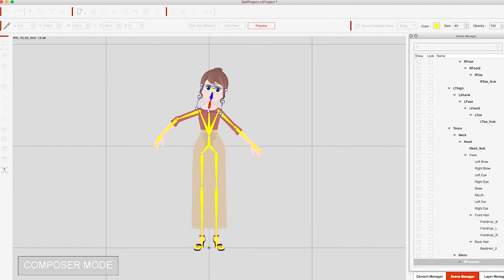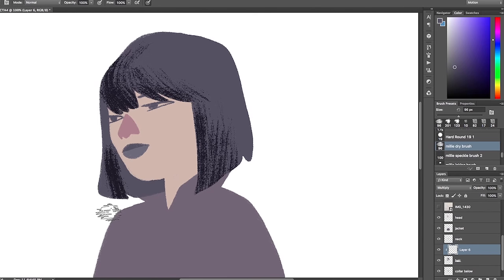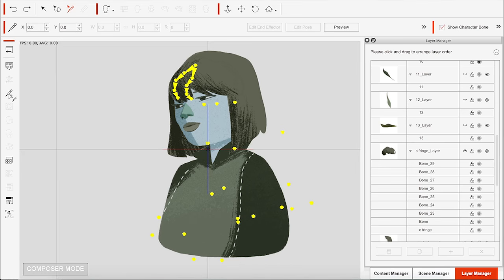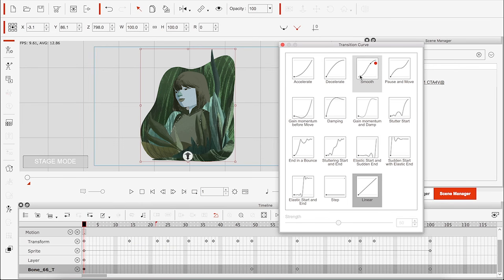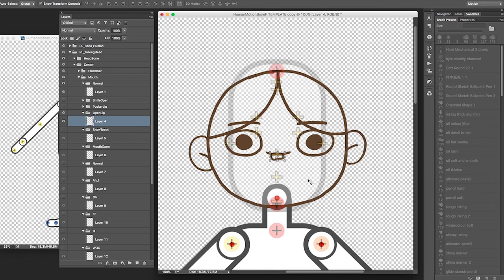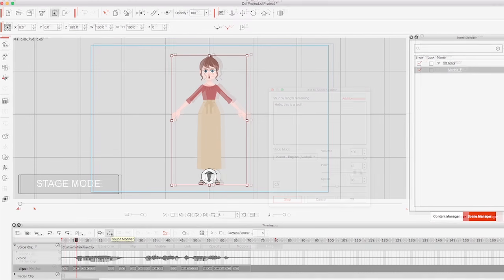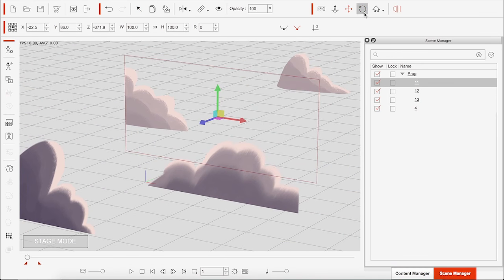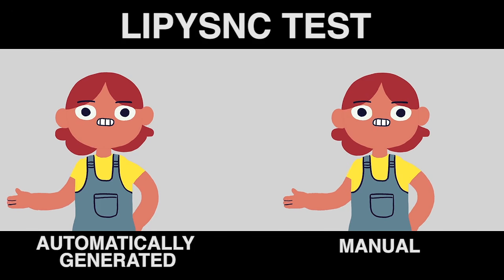2D Animation Software - Cartoon Animator 4 Review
I really enjoyed testing out Cartoon Animator 4 and seeing what it can do - though I'm still a frame by frame animator I loved the sprites and switching out the mouth shapes to do lipsync was so easy. Definitely something for me to consider in my process!

RECOMMENDED DRAWING TABLETS (Beginners)
⚡NON-SCREEN DRAWING TABLET
⚡SCREEN DRAWING TABLET